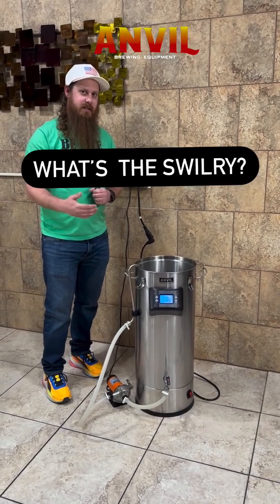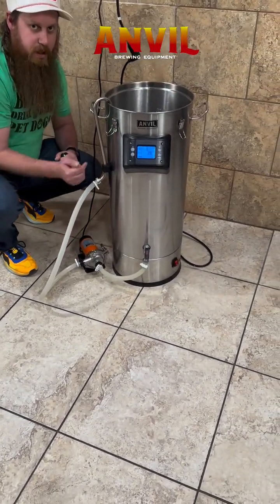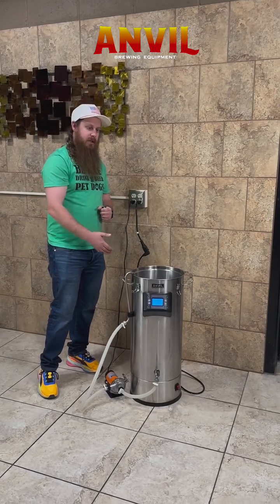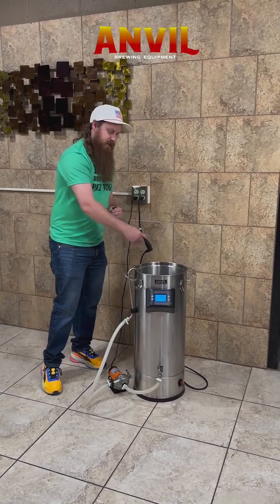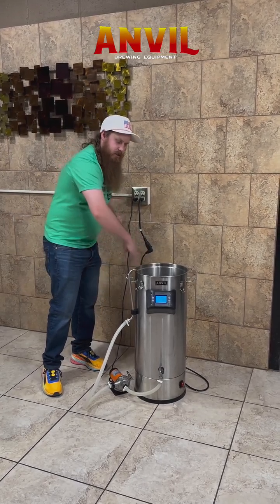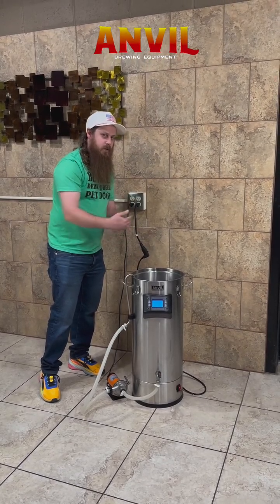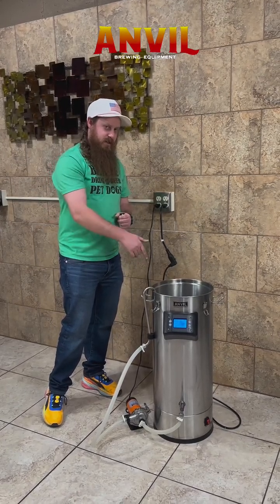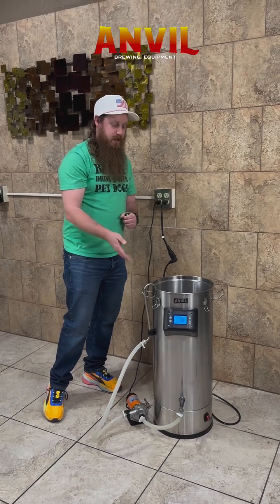What Does the Swirly™ Whirlpool Arm Do?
Jared from Anvil Tech Support dives into the Swirly™ Whirlpool Arm, showing how it simplifies brew day and cleanup so you can brew better! 🍻